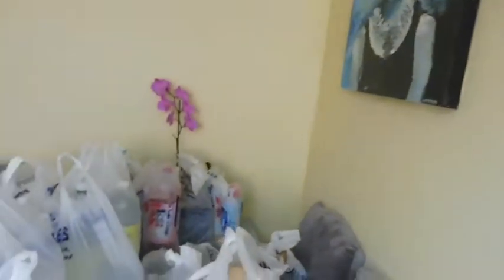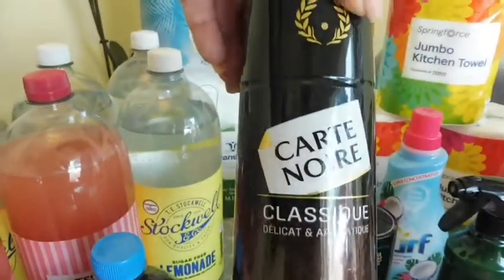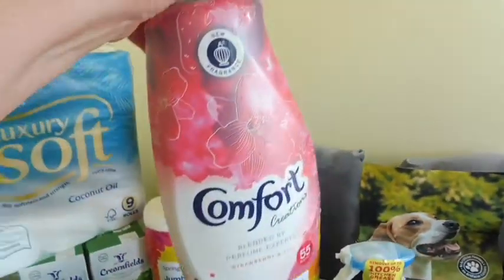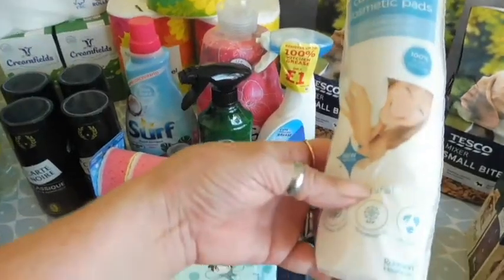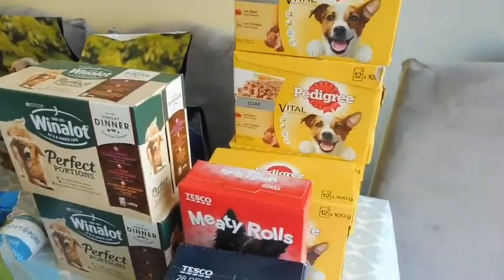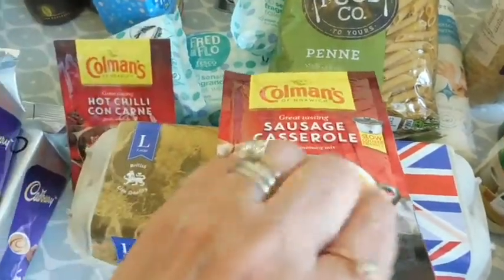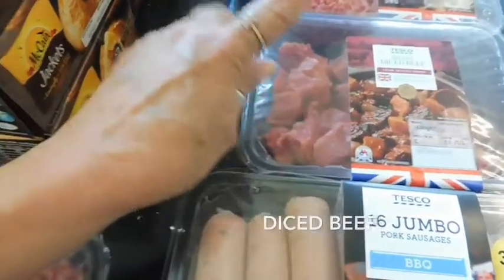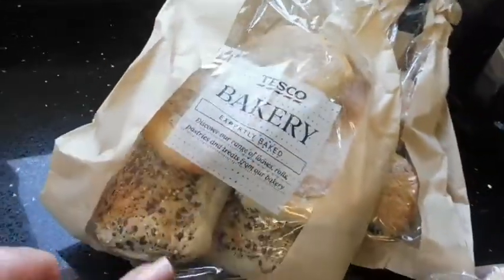Tesco Grocery Shopping Haul - 2 Week Supply - July '19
I started my Youtube Channel as I love to share my life skills and experience, including Beauty for the more mature beauties,  my love for my Family, Shopping, who doesn't love shopping!! Cooking, my next love Crafting and Travel.

Hi My Lovely Sparkles,

Welcome to another Tesco Grocery Shopping Haul.  Thius is a two week shop, however, I will need to pop out to top up with milk, bread and fresh fruit, veg and salad. xx

Everything I have used in this video I have purchased myself

Music Thanks To IMovie

Degusta Box first box for £7.99 see below

or quote LESLEYANNC-D5BF at checkout